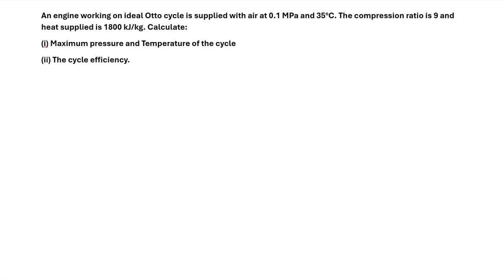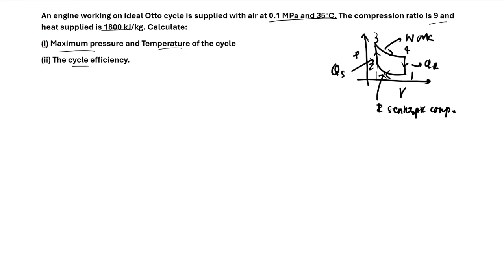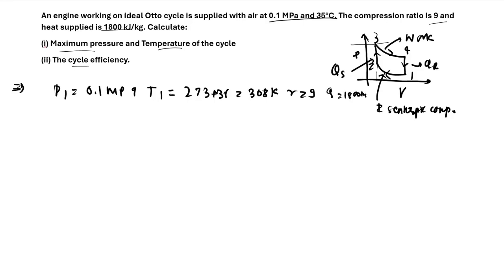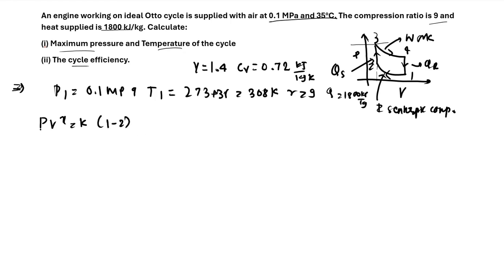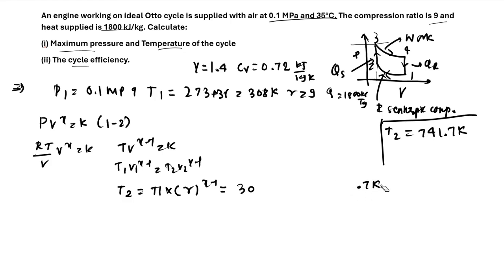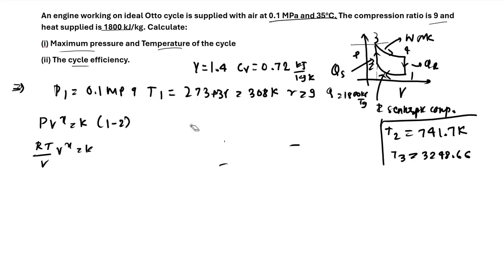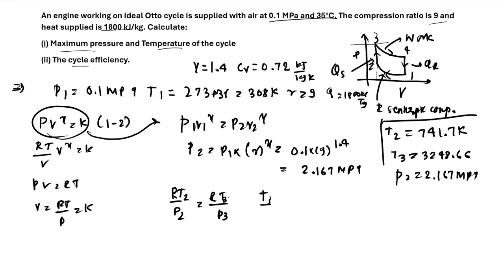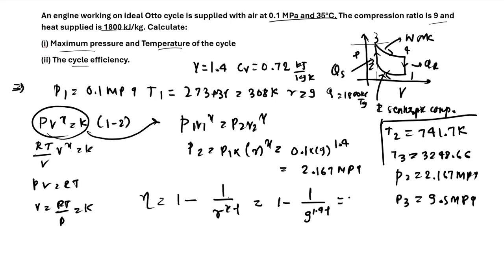(V-M3-BME) Prob-7: An engine working on ideal Otto cycle is supplied with air at 0.1 MPa and 35oC.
(V-M3-BME) Prob-7: An engine working on ideal Otto cycle is supplied with air at 0.1 MPa and 35oC. The compression ratio is 9 and heat supplied is 1800 kJ/kg. Calculate:
(i) Maximum pressure and Temperature of the cycle
(ii) The cycle efficiency.
(Medicaps MST-II Nov 2023)